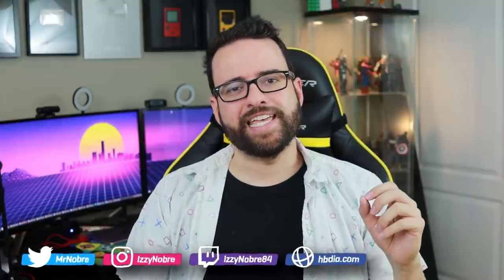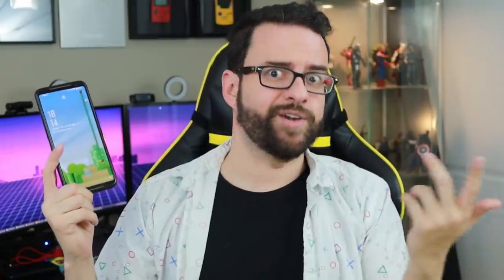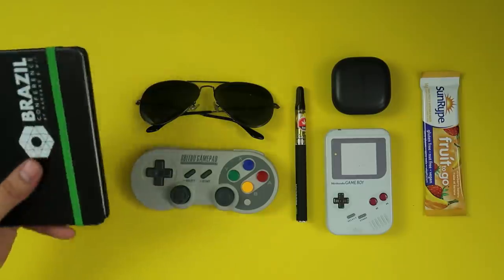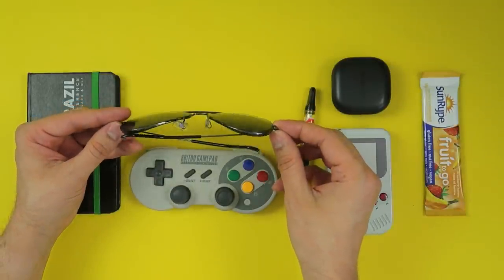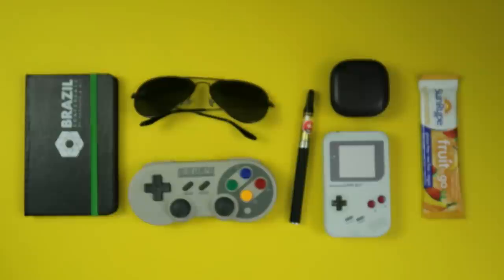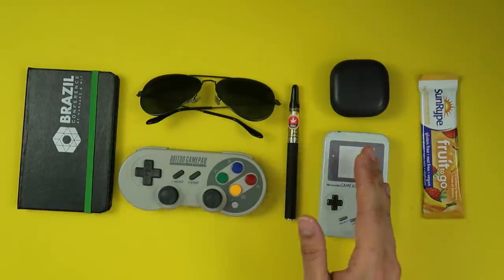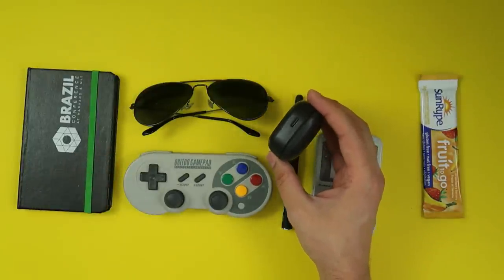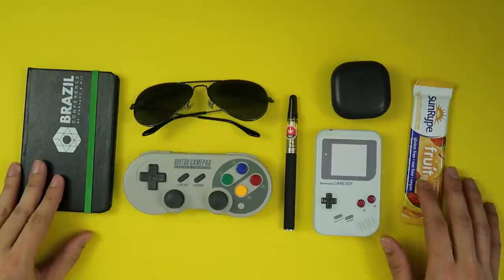My EDC for April!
Canon 70D

24mm lense

Canon M50